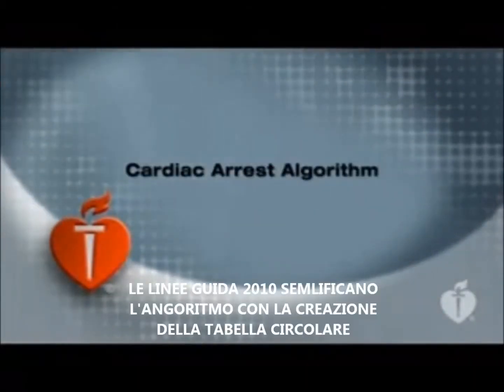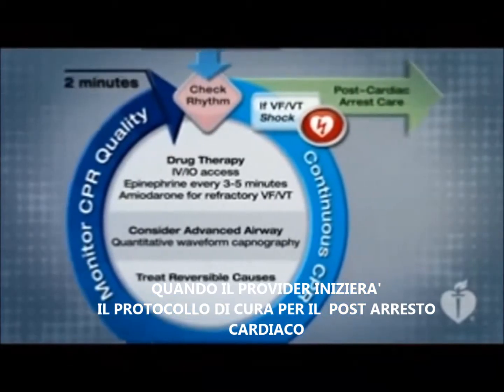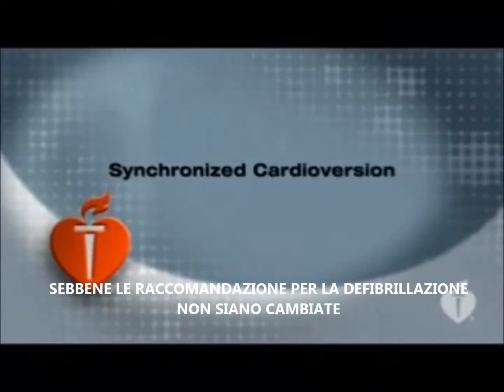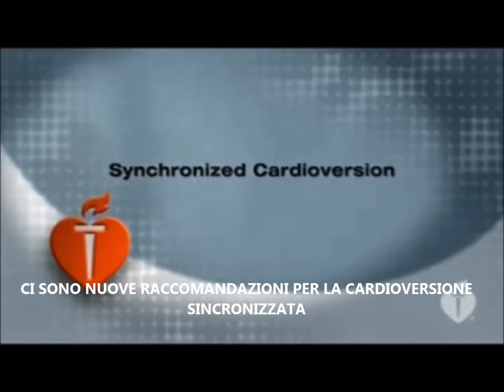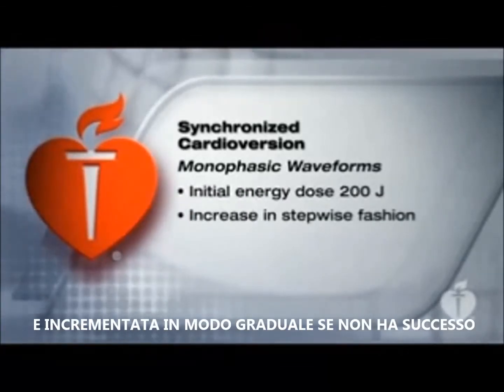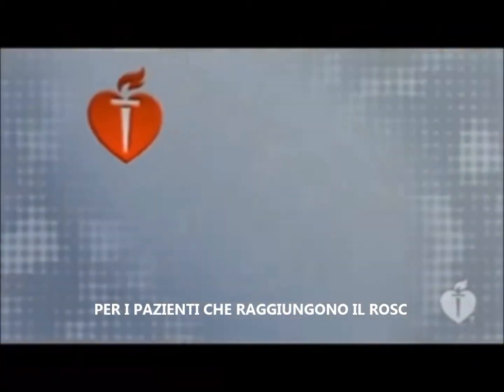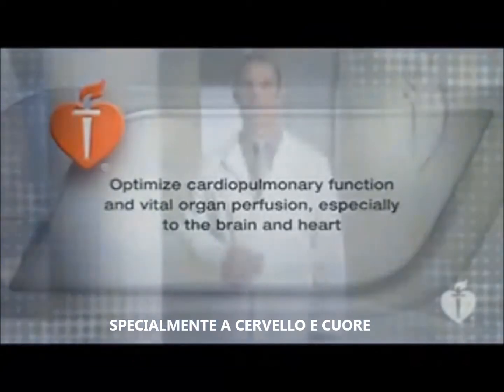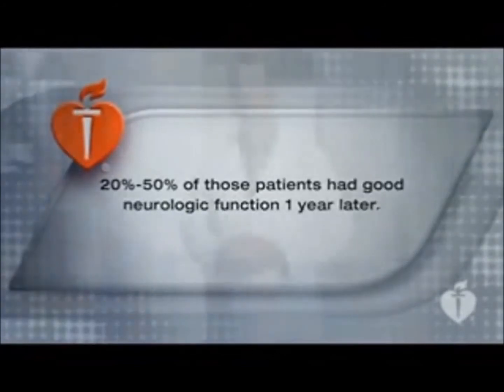ACLS TRANSLATION ENG TO ITALIAN PART 2